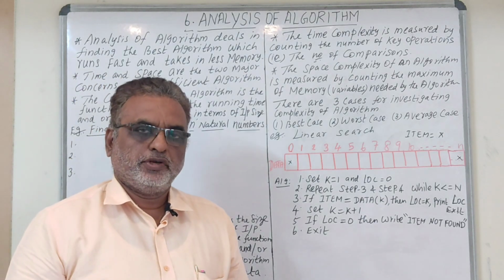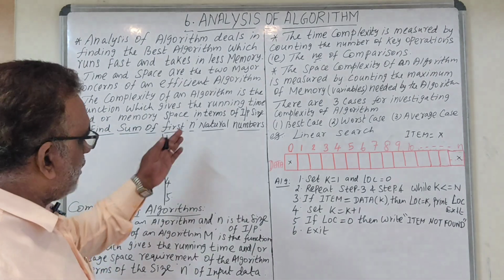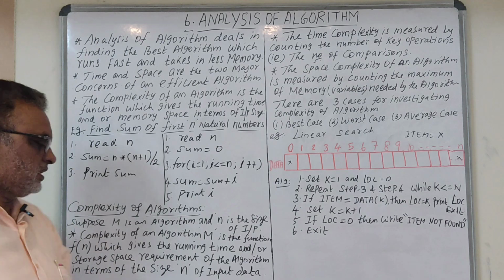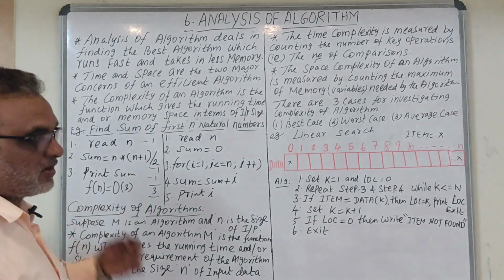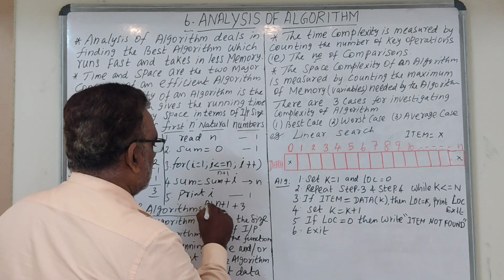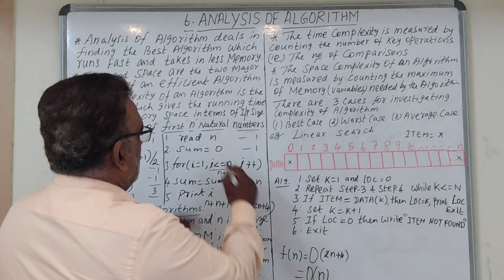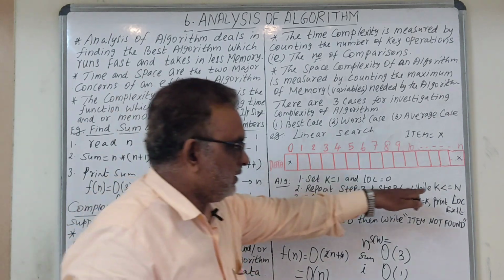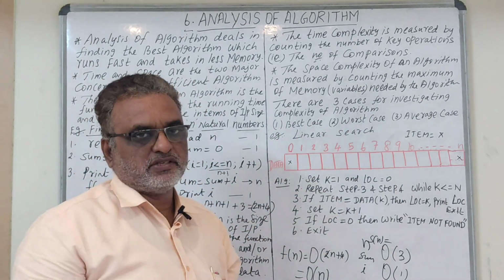6.Analysis of Algorithms by Dr. A. R. Mohamed Shanavas